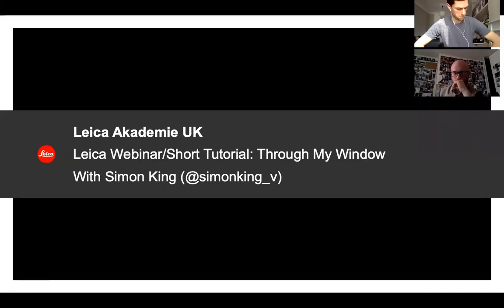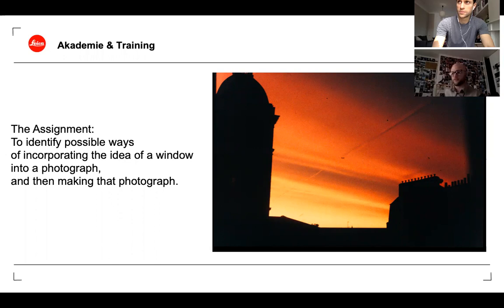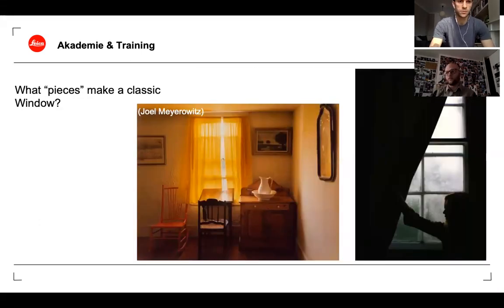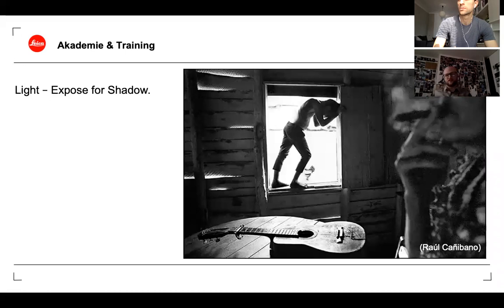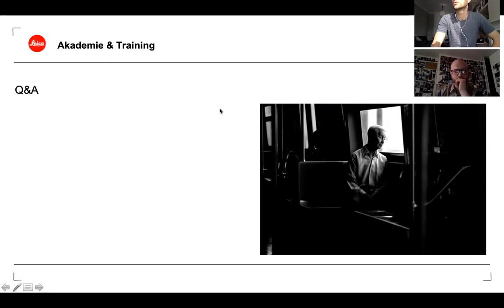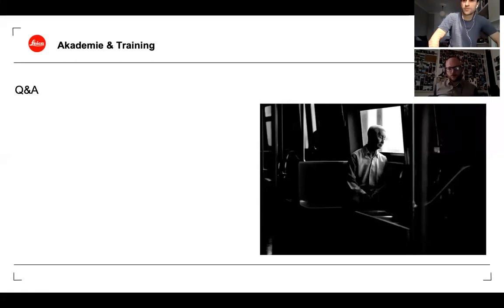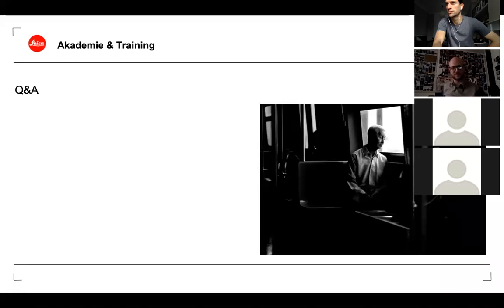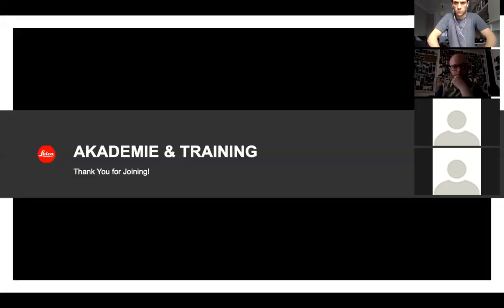Leica Akademie Webinar, Tutorial & Assignment: Through my Window (With Simon King) 08/04/2020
Broadcast live via Zoom on 08/04/2020. This was my first webinar, so there were a few learning moments for me throughout the session. It was a bit more casual than my usual person-to-person tutorial sessions, but I think I managed to offer some useful insight on the brief.
The assignment I gave was on the theme "Through my Window," and I accompanied this task with a breakdown/brainstorming session of my thought process when it came to dissecting the idea.
A review session of work was held the next day, and is available to watch